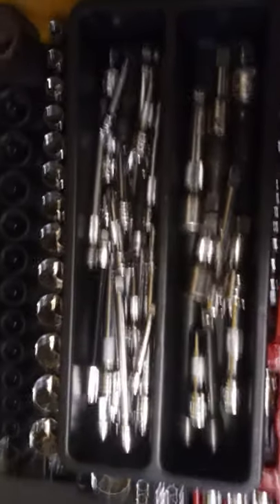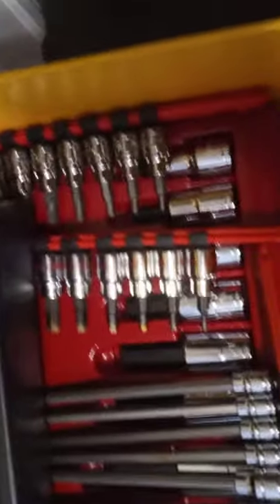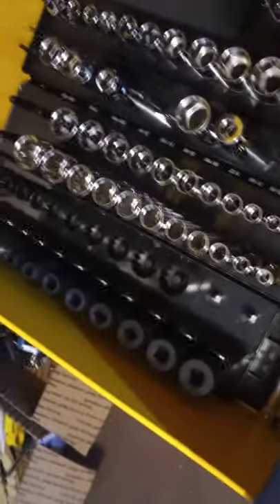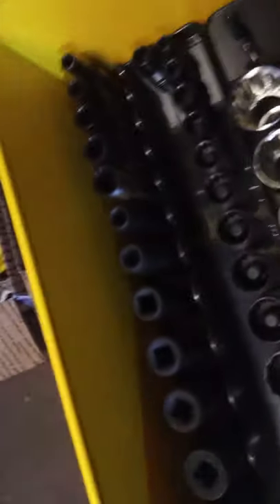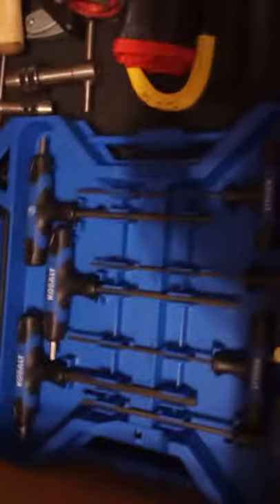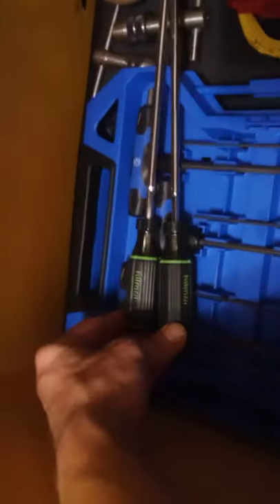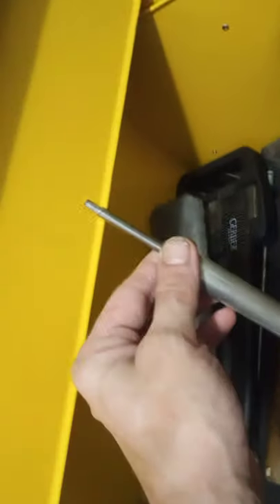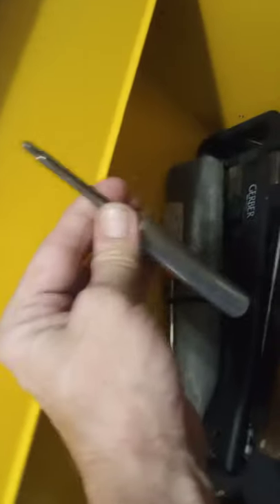Tool Box Tour - Part 4